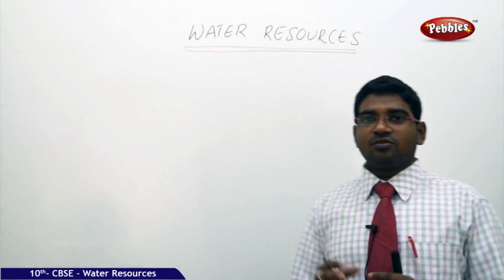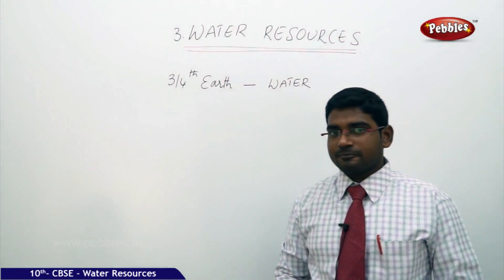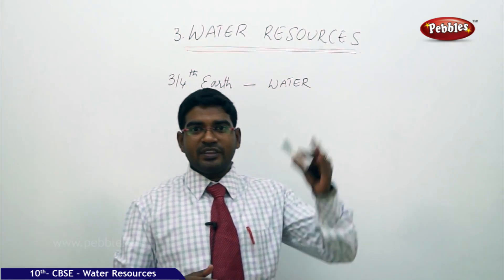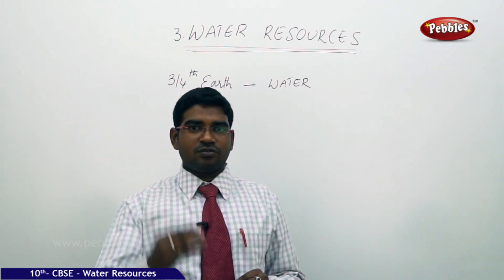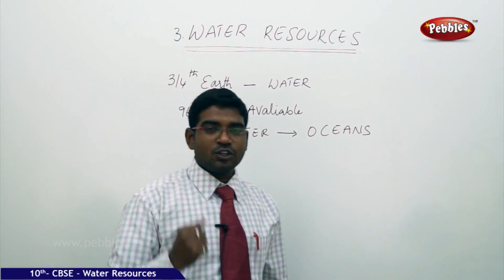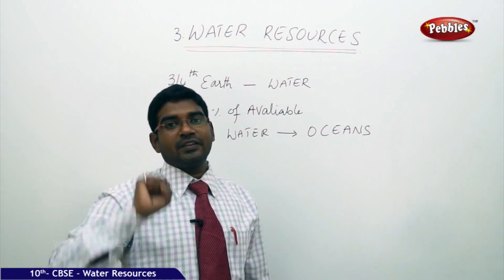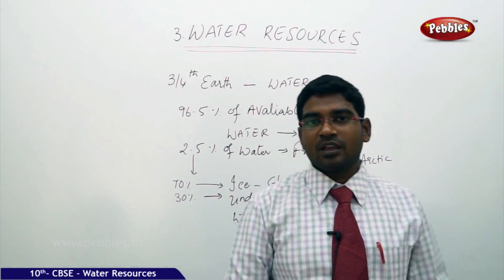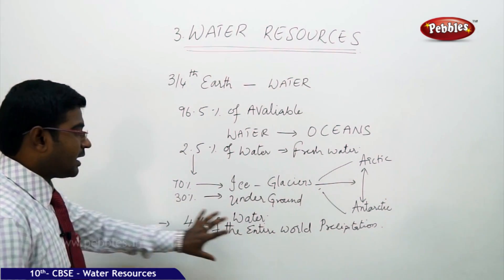Introduction | Water Resources | Geography | CBSE Class 10 Social Sciences